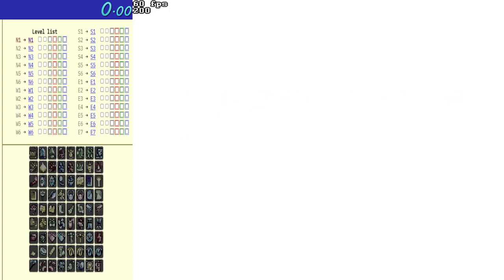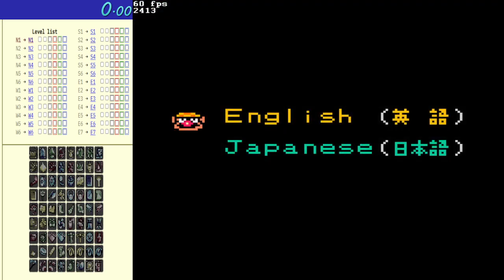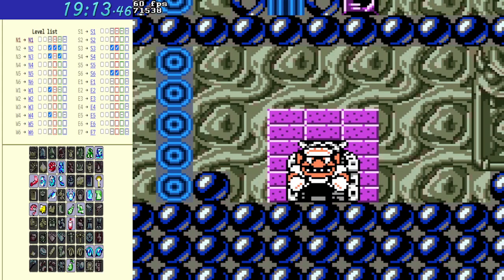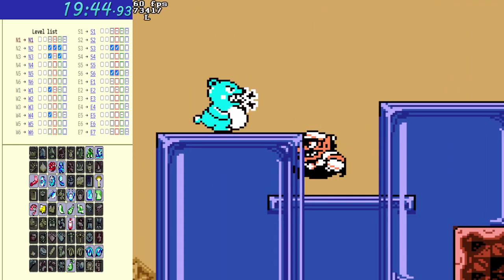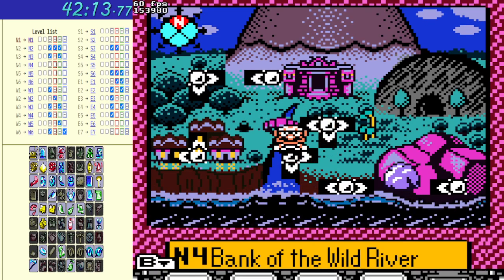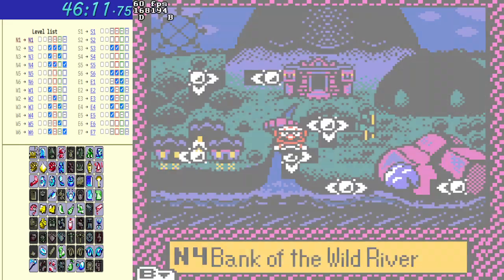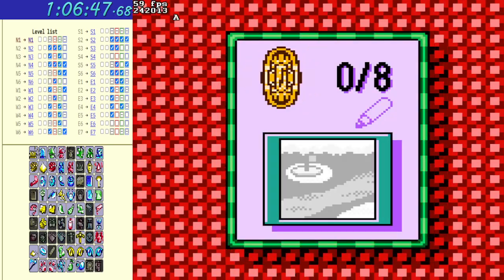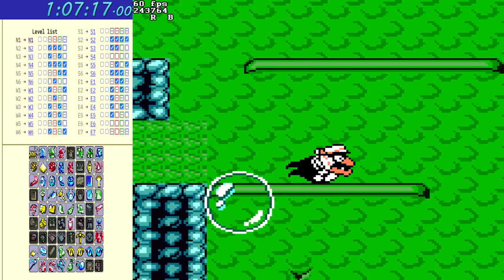Wario Land 3 Randomizer Race #23 (April 6, 2024) - Benign Hard Logic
Believe it or not, this is the first time I've done a seed where the Logic Difficulty was specifically set to Hard. I've done seeds in the 2 difficulties above (Minor Glitches and Merciless), but this is the first Hard Difficulty seed that I've done. I have to admit, this hard logic seed was quite benign all things considered. I was definitely prepared to expect the worst, but there wasn't too much to worry about in the end. Maybe it is because of my experience in the game, but I digress.

In a WL3 Rando, your objective is to get the 5 music boxes, the golden glove, and either pair of overalls, then beat the final boss as fast as possible. The treasures are always randomized, so each seed will play differently, and the settings you choose can enhance that experience. The speedrun category is Any%, so you do not need to get every chest. Other progression items will be necessary of course in order to reach those chests, but the aforementioned items are what you need to finish the game.

Settings used:
* Restricted Music Boxes: The Music Boxes will only be located on the bosses.
- Powerful Start: You automatically receive 3 random powerups immediately. Chests that would've contained these power ups are taken out of play.
* Open Mode: You automatically receive the chests and items necessary to open up the 4 parts of the map (6 total). Chests that would've contained these items are taken out of play.
# = Difficulty is set to Hard Mode. This is the Speedrunner difficulty. It adds tricks such as Midair Enemy Bounces and Damage Boosting into logic. Obscure maneuvers such as bonking enemies as they are becoming unstunned to make them gain height are also added into logic. However, anything that involves the use of glitches remains out of logic.

Other possible race settings that are not used in this race:
* Key Shuffle: The Keys and the Music coins within each stage are shuffled. Example: you could find the Grey Key for N5 near where the Red Chest is.
* Map Shuffle: The maps throughout the game are shuffled, besides The Temple. Example: you could find The Tidal Coast (N5) to be located where N1 normally is.
* Music Boxes Anywhere: The Music Boxes can be located in any chest, and are not restricted to only the bosses.
* Golf Shuffle: The golf holes are shuffled amongst each other. This also includes the golf holes normally only found in the GAME tower, which is unlocked upon getting all the colored crayons in the base game.

QoL Settings Enabled:
* QoL Items Starter Kit: Receive the Magnifying Glass and Daylight Shifter immediately. Chests that would've contained these items are taken out of play.
* No Junk Items: This setting removes the junk chests. Chests that would've contained these items are taken out of play as if they were already gotten. Combined with the QoL Items starter kit, you will be able see what chests contain nothing.
* Temple Hints are set to Next Quest Item (strategic). This points you to where the next progressive item is. Note that these hints may guide you to a stage that you haven't unlocked yet, and they won't tell you which specific chest it is; only the stage. Note: Temple Hints are only set to Next Item if the music boxes are restricted.